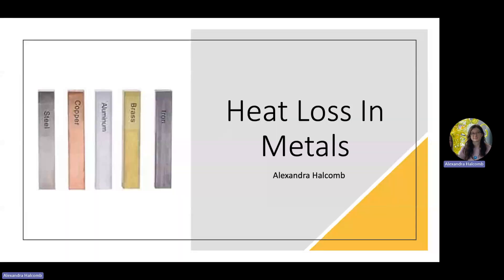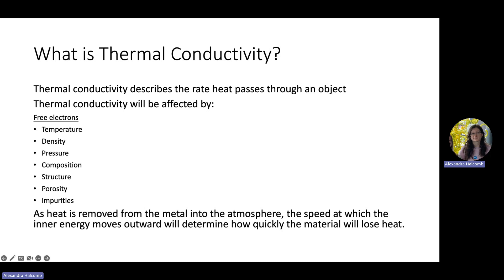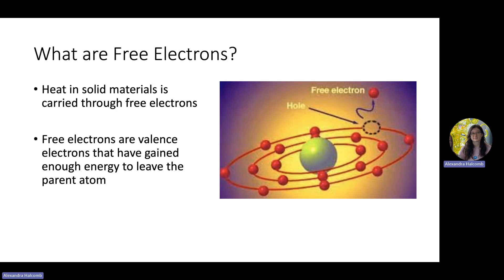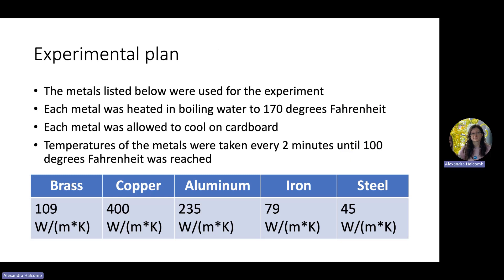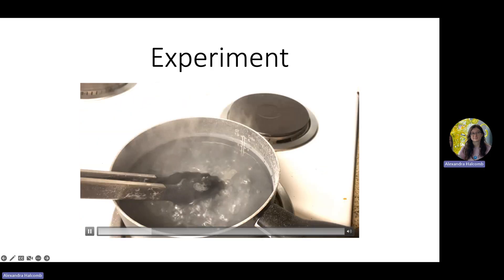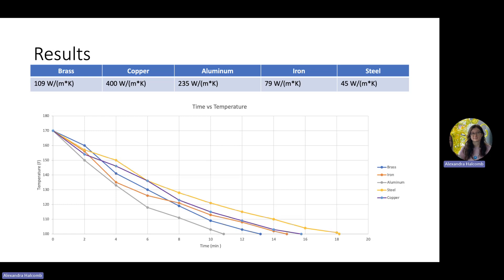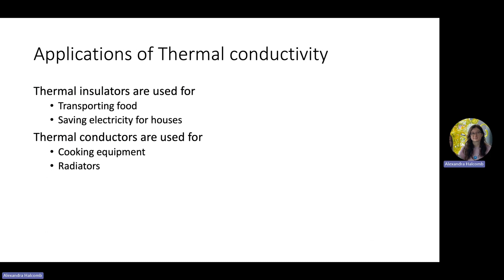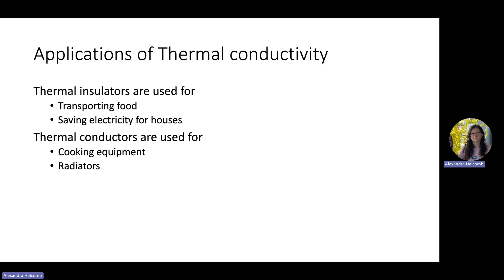Introduction to Material Science, Final Project by Alexandra Halcomb